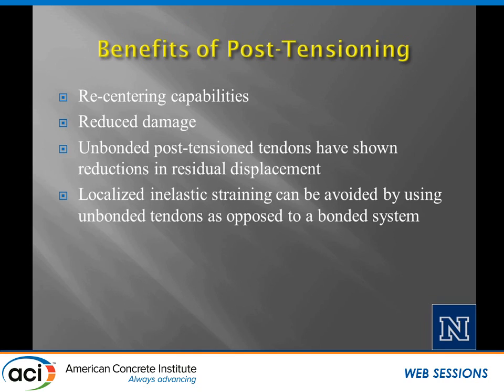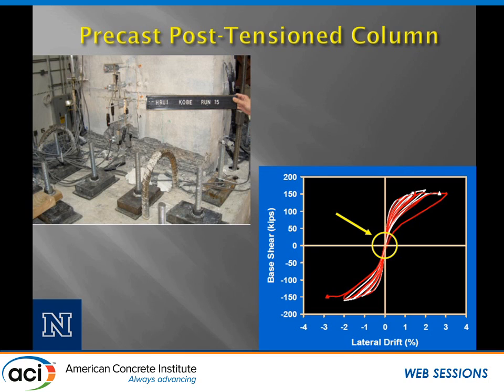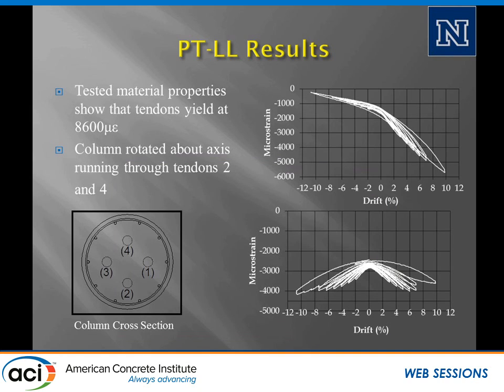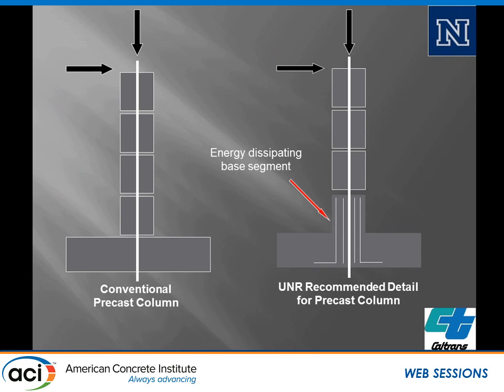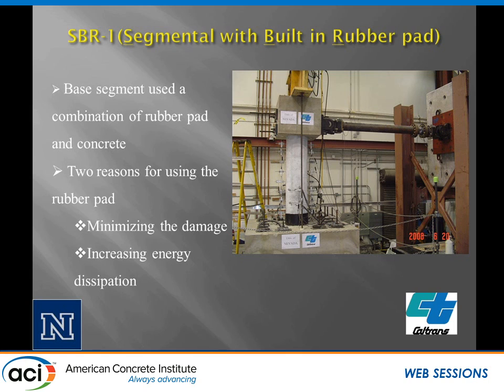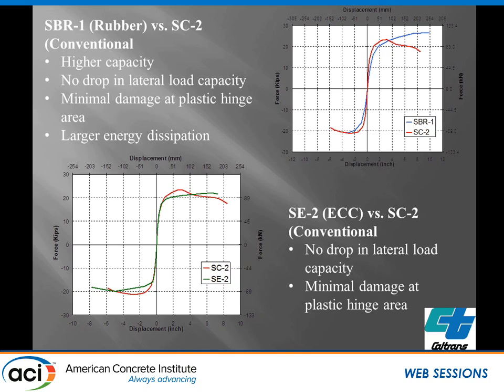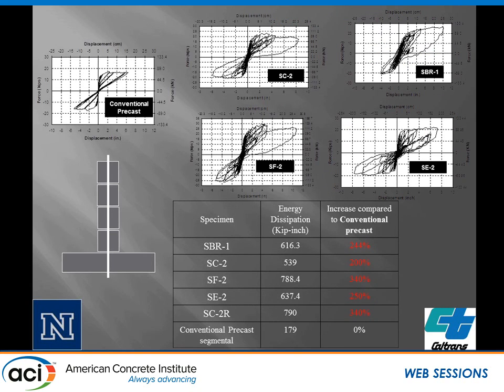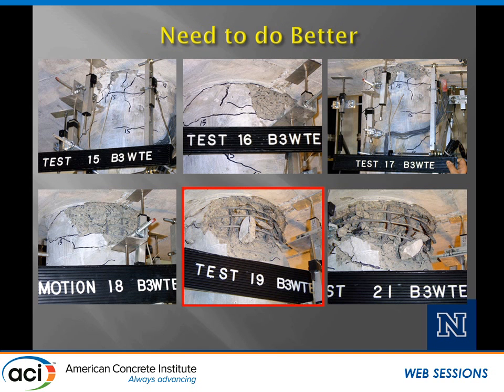Use of Post-Tensioning in Columns to Mitigate Earthquake Damage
David H. Sanders, Professor, University of Nevada, Reno, Reno, NV

New trends in innovative design and construction of unconventional concrete columns will be presented to promote advancement in this important application. The sessions will include the use of innovative materials, new confinement techniques, and fiber-reinforced concrete. It also includes varying the loading patterns and the geometry of the columns.